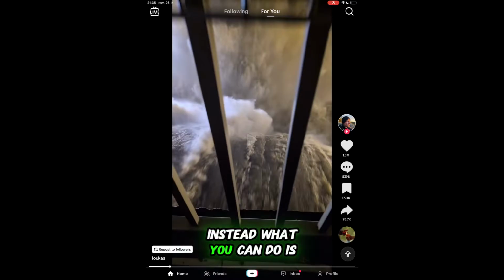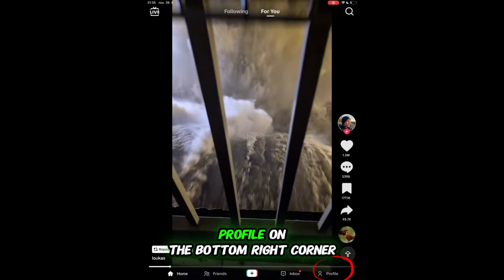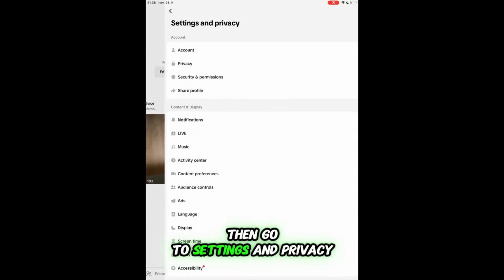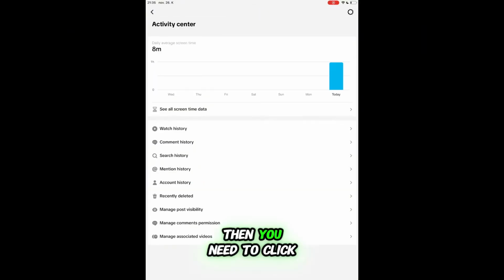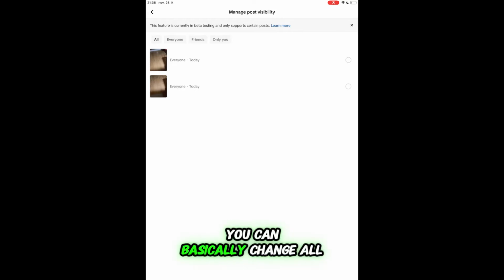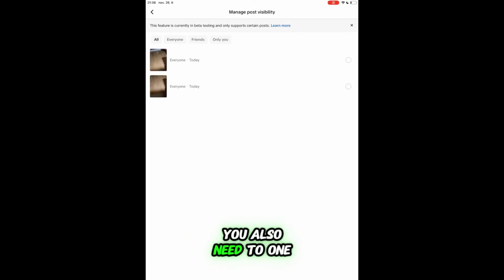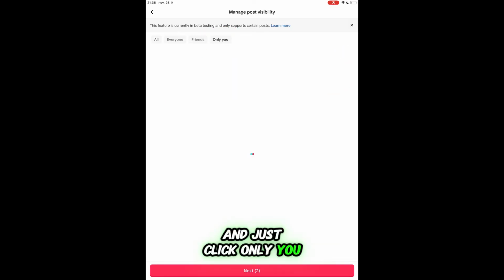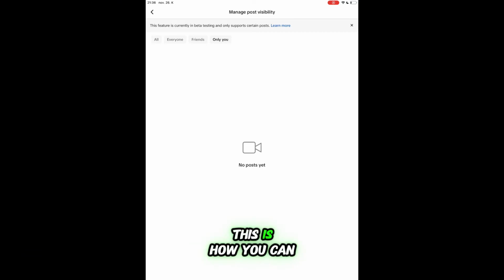How To Delete All Videos On Tiktok (In 2025)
In this video tutorial I'm going to show you how you can delete all your videos on Tiktok.